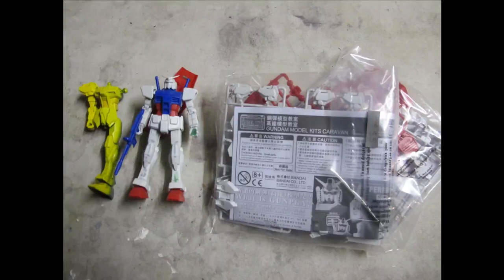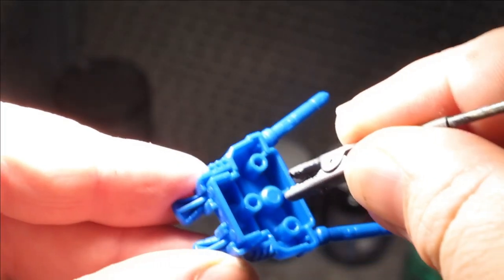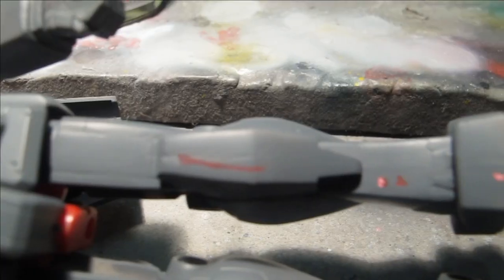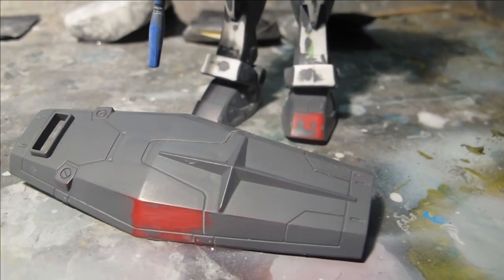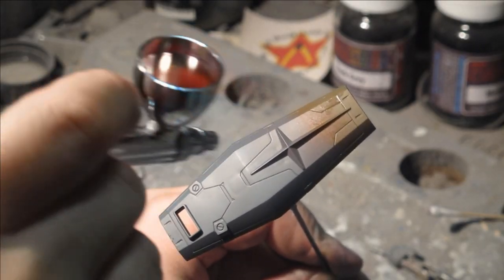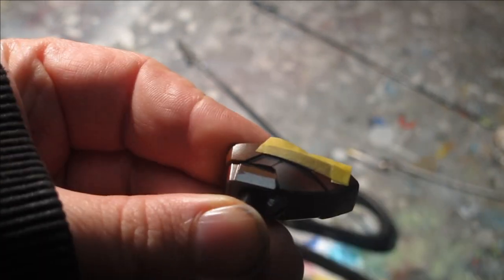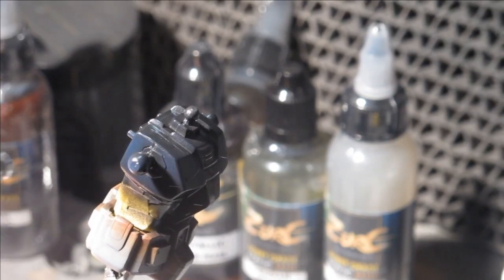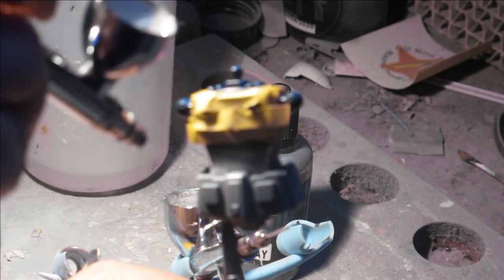Let's paint RX-78 Gundam Caravan entry level kit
This video will demonstrated every step in painting the whole plastic scale model kit step by step with commentary. 1/144 scale RX-78-2 Caravan Entry Level kit 2015, special model distributed at official Bandai events promoting Gunpla like GBWC (Gunpla Builders World Cup), BAKUC and Gundam Expo. Distributors may also hand these out at pop culture and anime conventions. Space is normally provided to build the model onsite to prevent resale online.

The RX-78-2 Gundam is the titular mobile suit of Mobile Suit Gundam television series. Gundam Wiki: